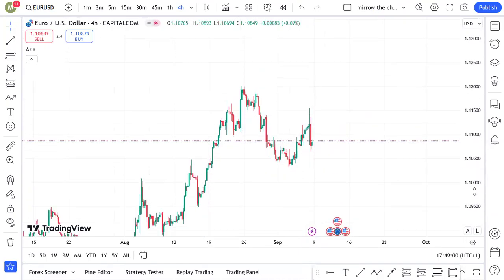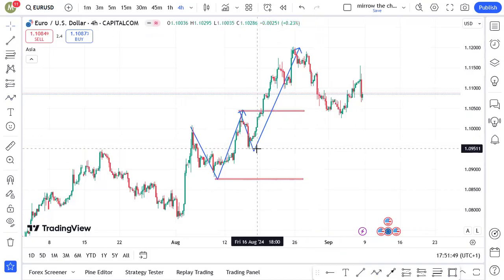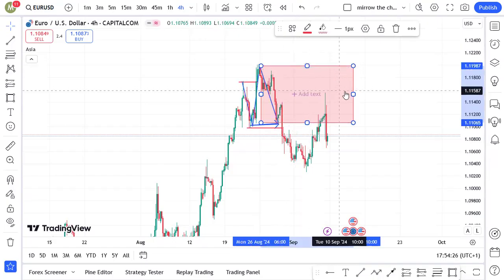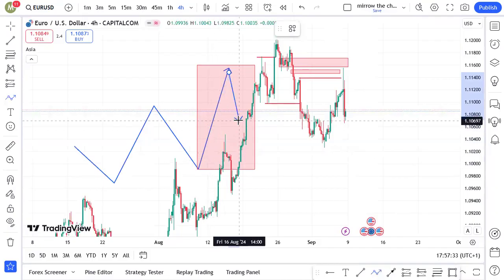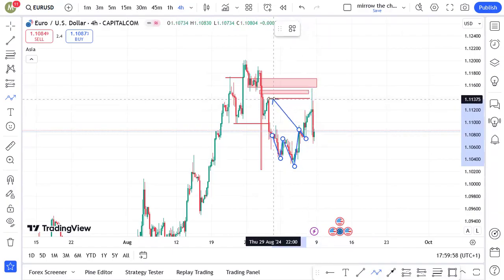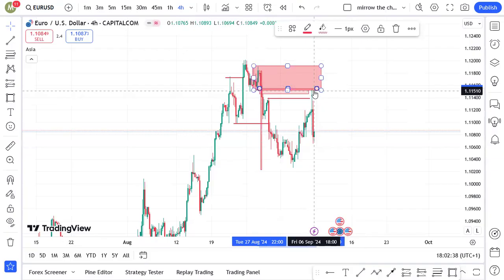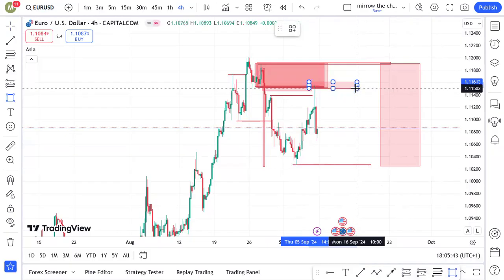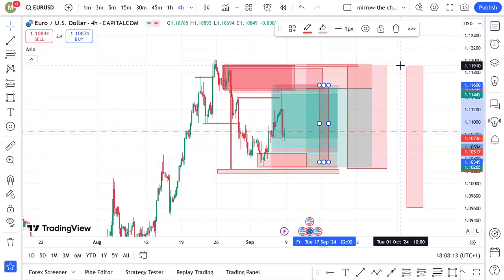RANGE STRUCTURE EXPLAINED